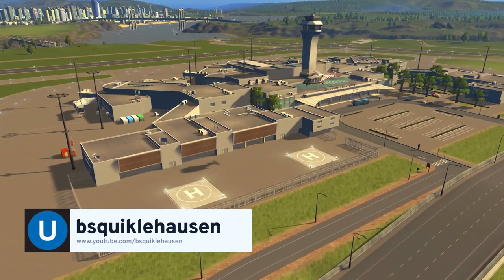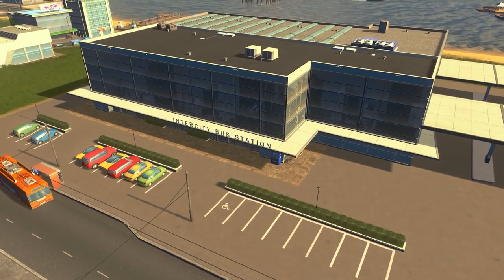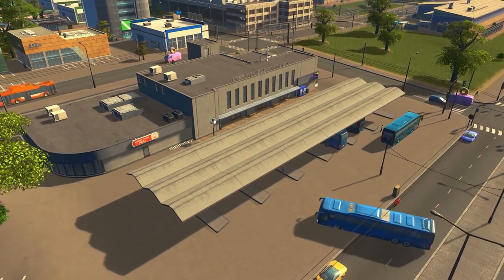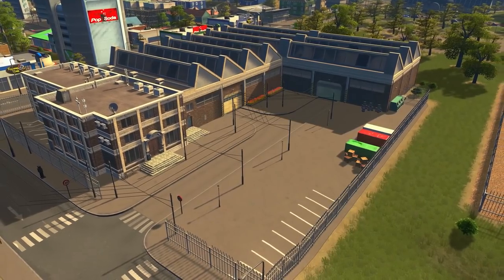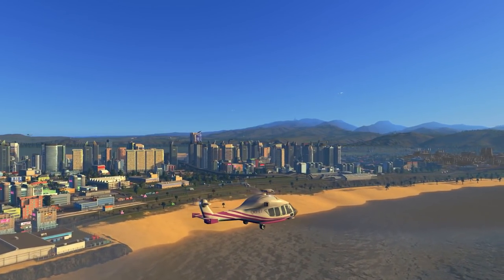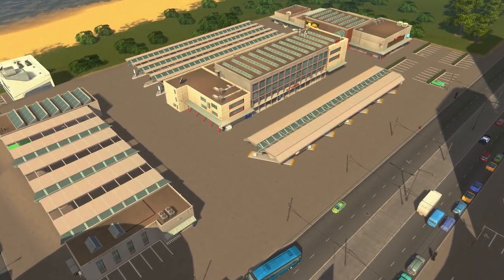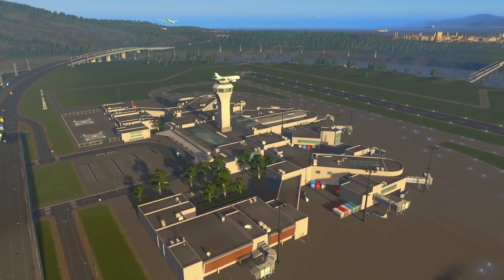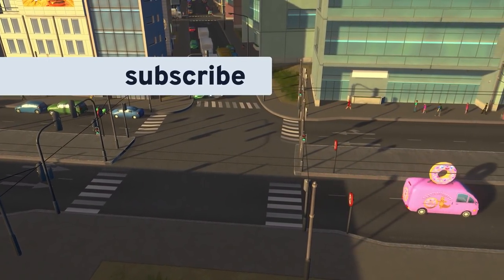New Public Transport | Sunset Harbor Tutorial Part 2 | Cities: Skylines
⛵ Available on March 26th on PC, Xbox One and PlayStation 4 for $14.99/€14.99  ⛵

Your city is about to get many more new ways to connect to the outside world and in the city! Bsquiklehausen shows off all of the new public transport from Sunset Harbor! Get ready and fasten your seatbelts for Intercity Buses, Trolleybuses, Helicopters, International Airports, and new Hubs!

Intercity Buses connect your city to your neighbors. Trolleybuses open up your city and provide a cheaper, and more flexible option, to trams. Helicopters give high-flyers the ability to travel to exactly where they want to go, and fast. Hubs allow for easy transfers between many new types of transport. And last but not least, the new International Airport increases your cities capacity to receive residents and tourists!

Read the whole Dev Diary about all of the new public transport from Sunset Harbor on our forums!